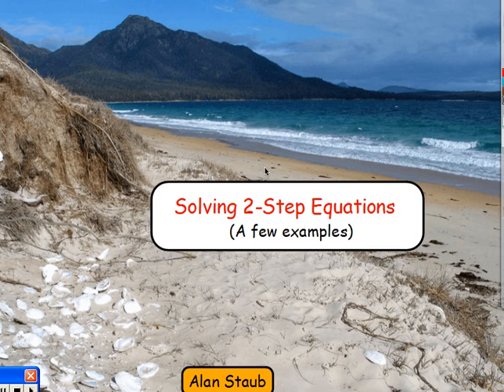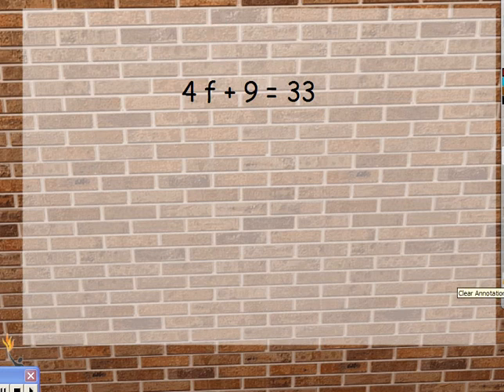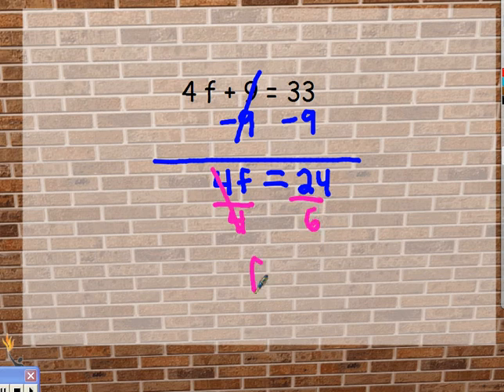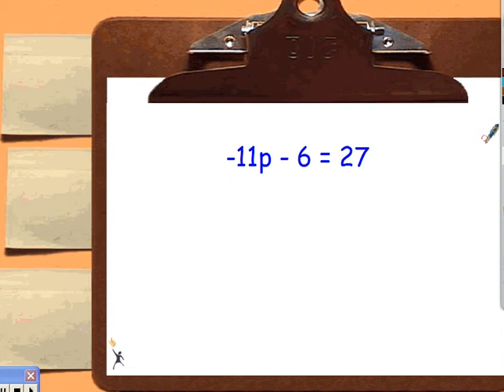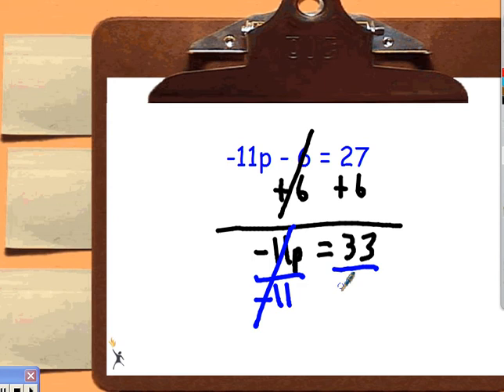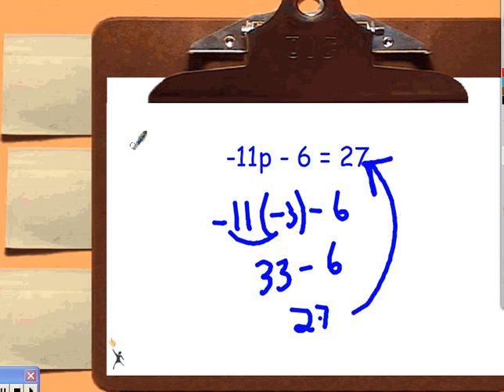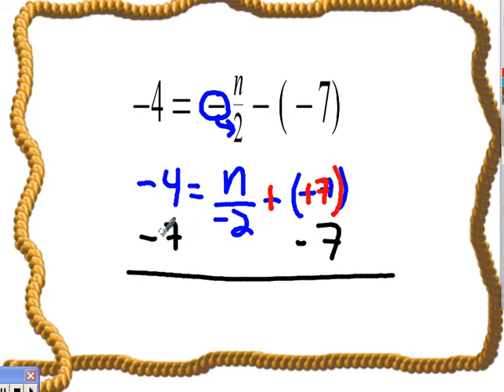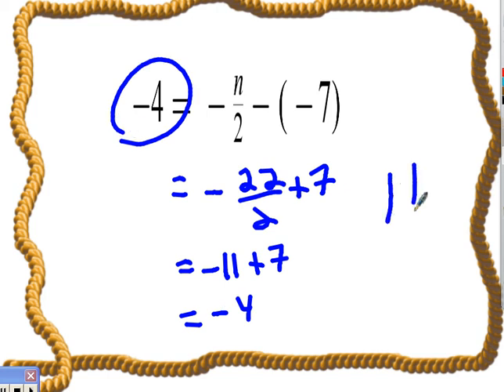Solving 2-step Equations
3 simple example for 2-step equations